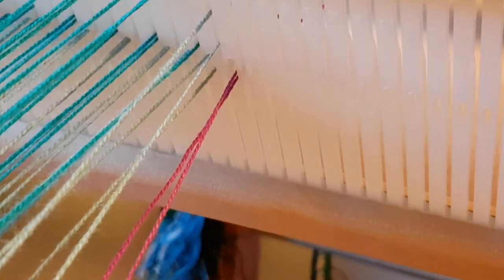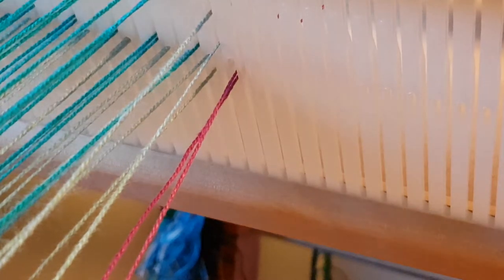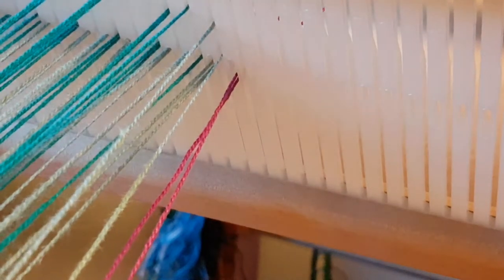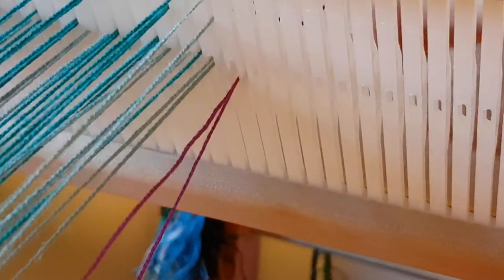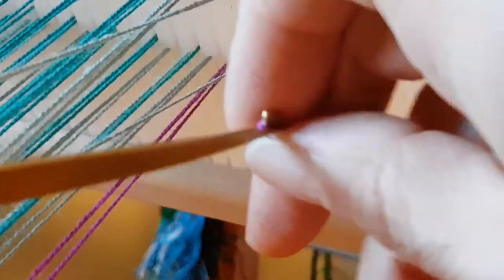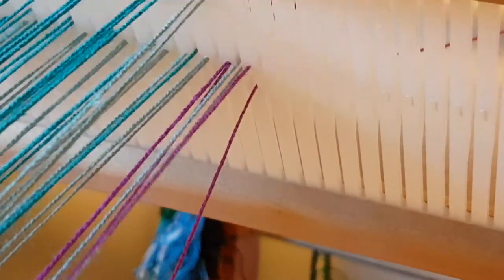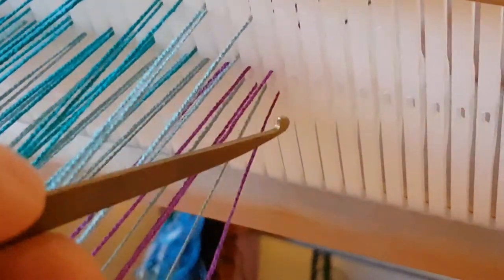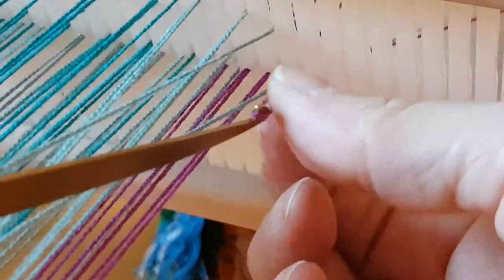Threaded Beauty: Unveiling the Magic of Two-Color Threading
A quick way to thread two colours on your rigid heddle